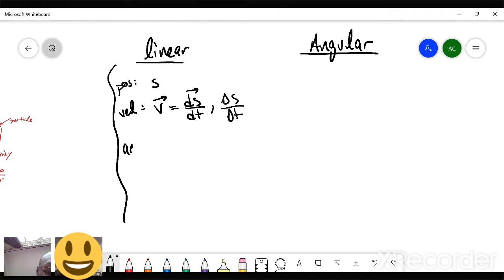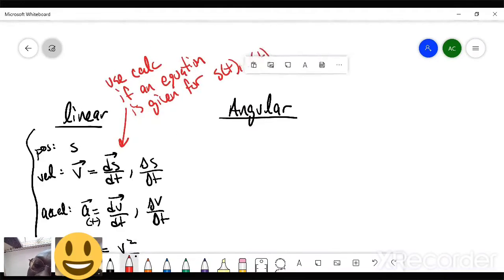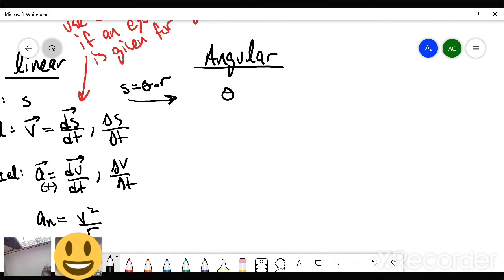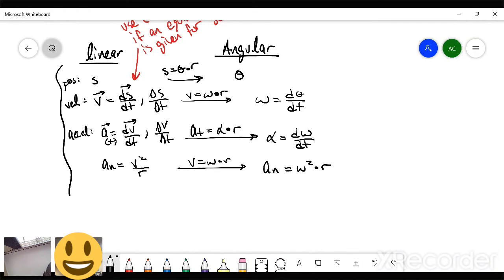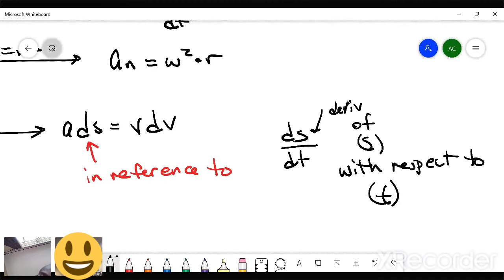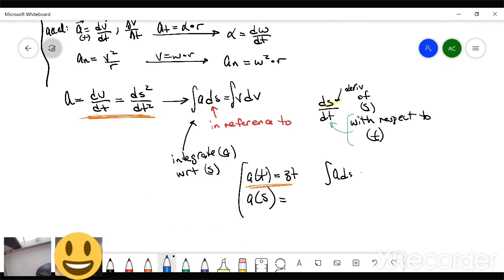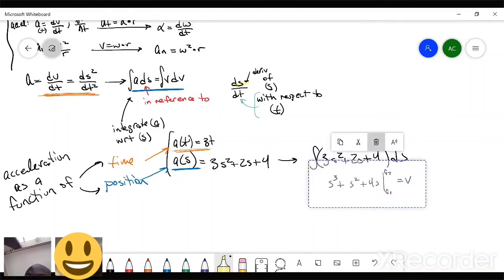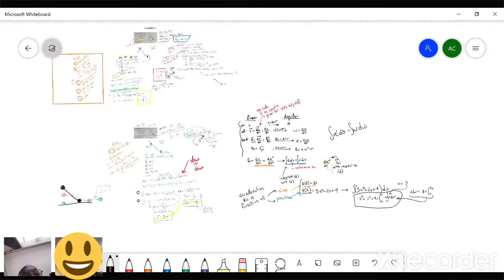Dynamics. Translating from linear motion to angular motion. (Old Format)